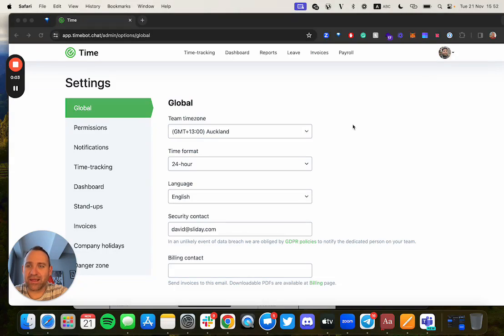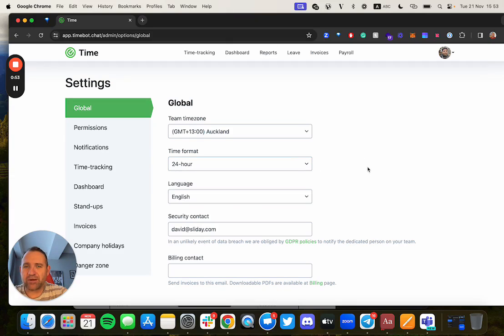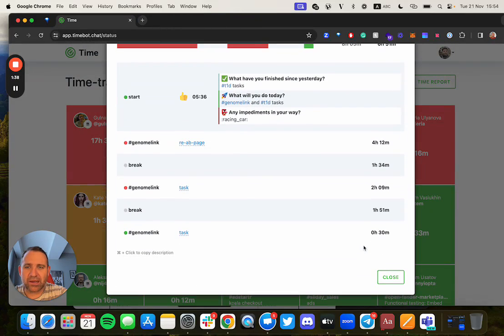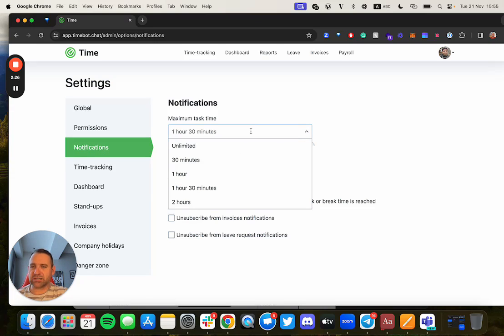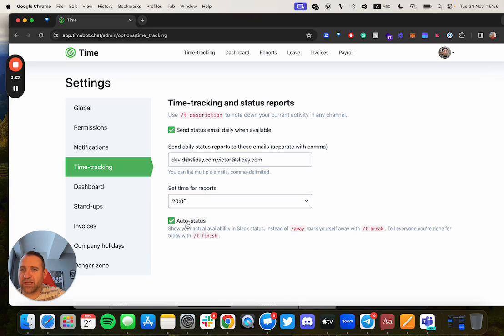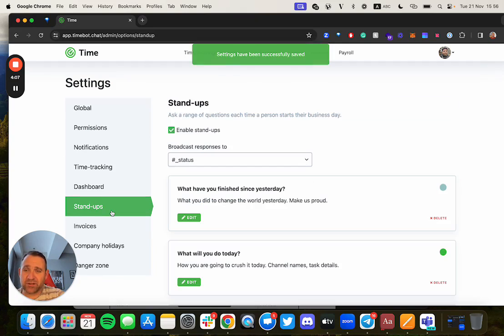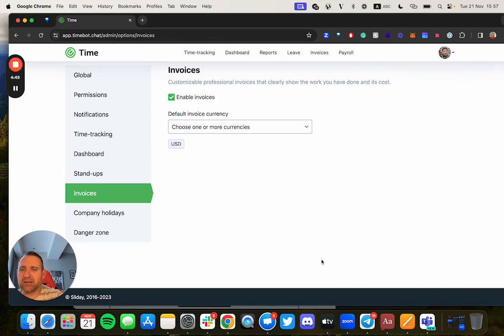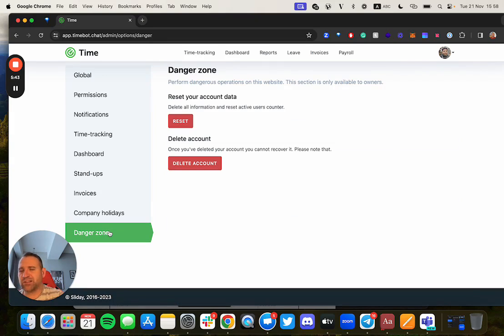Time for Slack — Settings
A quick guide on how to set Time and how settings look like
00:00 - Global settings
01:10 - Permissions
02:13 - Notifications
03:00 - Time tracking settings
03:42 - Dashboard
04:02 - Standups
04:45 - Invoices
04:55 - Company holidays
05:35 - Danger zone settings